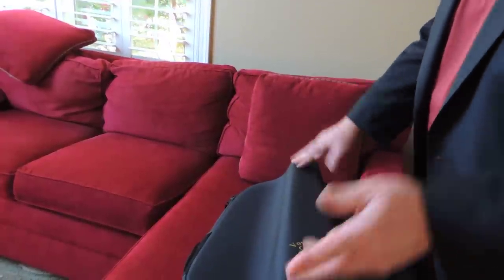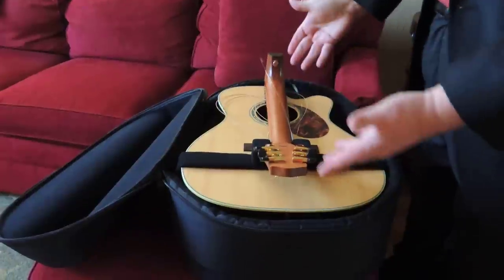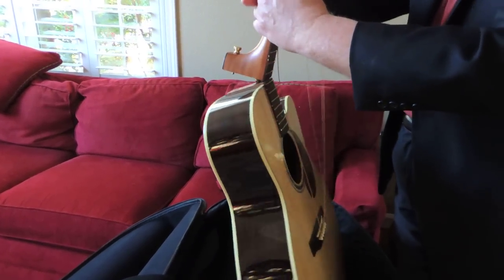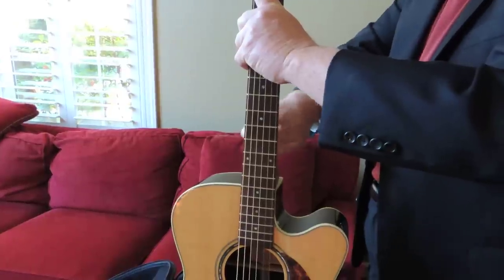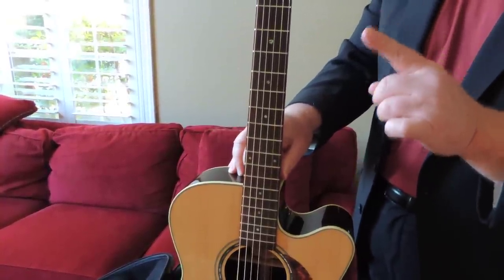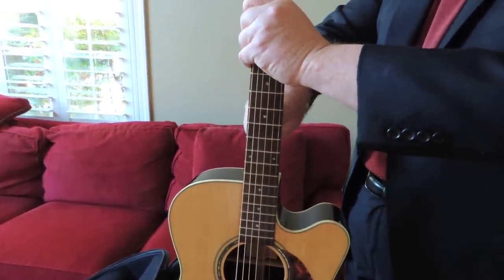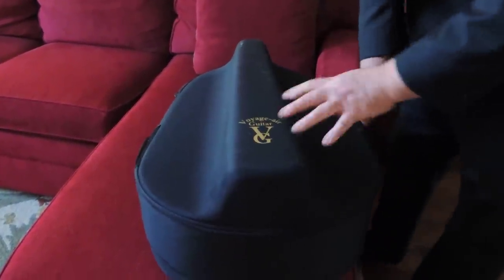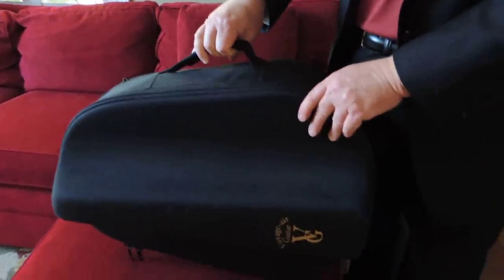Voyage-Air Guitar - It Folds in Half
When a product appears on television or in the movies, this greater visibility usually results in increased sales, many times dramatically so, especially from television exposure. So many relatively unknown books became best sellers because Oprah Winfrey mentioned and endorsed them on TV. Is it any wonder that manufacturers fight (and even pay) to have their products featured in movies and on product segments during network shows like Today, Good Morning America and similar programs?

I never bought a product that I saw featured in a movie. I imagine the product placement strategy for a film is more of a visibility factor that a direct sales motivator. When a product is shown on TV, while it is not being used by a movie star, it is most often thoroughly demonstrated. The demo helps to motivate sales.

I've bought a few products because I saw them demonstrated on a "regular" TV show. One is the Voyage-Air Guitar. I first saw it on the ABC program Shark Tank. The company was looking for some substantial cash to help grow their business. The Sharks offered to give it to them for 51% of the company. Voyage-Air declined, wanting to maintain control. I really respected them for that.

I was extremely impressed with the product. It had a patented hinge that allowed it to fold in half at the base of the neck and fit into a small case. The case, also configured to accommodate a laptop computer, was designed to fit into the overhead bin of most commercial airliners. As a lifelong guitarist, I was familiar with the hassles of carrying on a guitar. While most airlines allow you to do it, they will make you check it if the overheads are full, which they usually are these days. And guitars do not usually fare well as checked baggage on a plane. The Voyage-Air case conforms perfectly to airline specifications for carry-on luggage.

There are many other travel guitars on the market today. Most are scaled down instruments that are difficult and rather unsatisfying to play. The Voyage-Air is a full-sized guitar with a full-sized neck. It sounds great. I learned on the Shark Tank Show that they make models in many different price ranges. The Sharks (and I) were impressed that when you unfold it and fasten the neck with a simple thumbscrew, it is almost back in perfect tune. The Voyage-Air people really knew what they were doing and had truly built a "better mousetrap."

After the show, I went to their website, as I'm sure many people did. Since I was facing about a year of constant air travel to receive chemo therapy at MD Anderson in Houston, I bought one of their guitars. The first time I "unfolded" it, it was almost back in perfect tune. When I played, I was really pleased with the tone. It sounded as good as, if not better, than the non-folding guitars I own. It fit perfectly into the overhead bin on my flights to Houston. Having it made the 9 ½ hour chemo sessions much more bearable. The chemo saved my life (I remain cancer-free), but my Voyage-Air Guitar helped a great deal, too. I call it a healing instrument. It is still one of the first guitars I reach for to play at home.

The company is thriving, even without help from the people on Shark Tank. I contacted the company and told them my story and also that I would love the opportunity to demonstrate the guitar on television. It is so demonstrable and that makes it a perfect product for television. A guitar is a niche product, but this one is so special I know it would be a great selling product on a regular basis on one of the shopping channels.